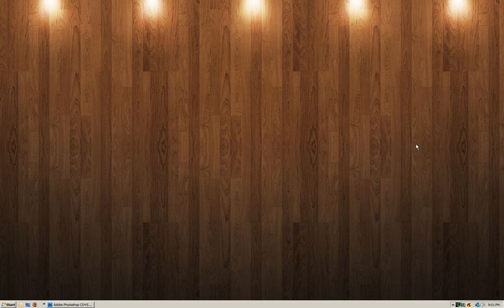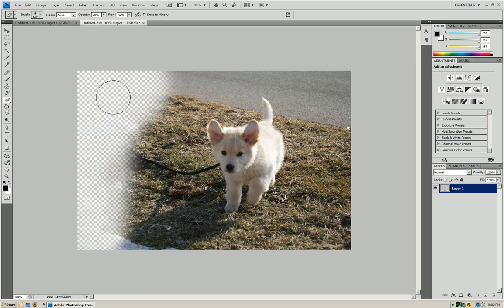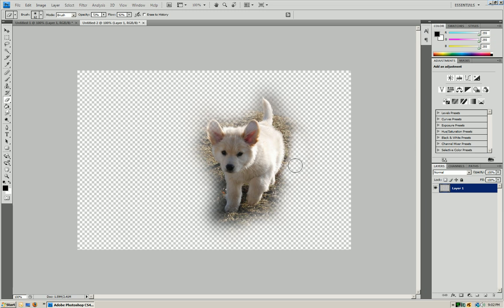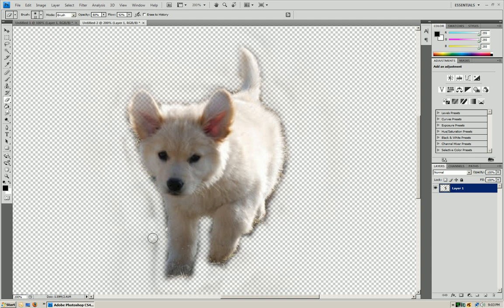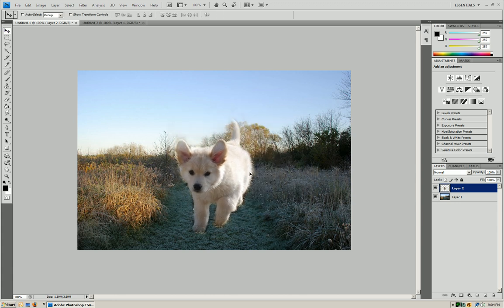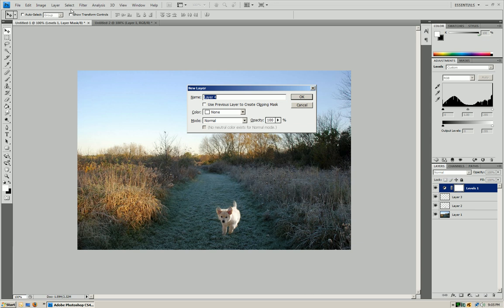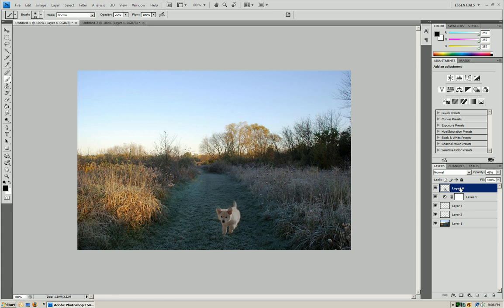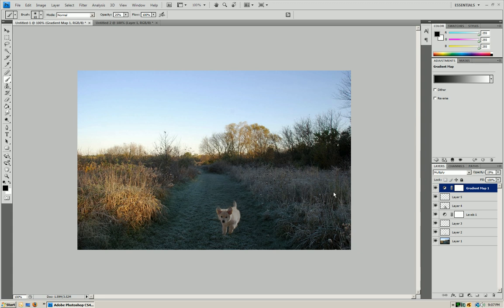Photoshop How-To: Image Into Another Image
Today I will be showing you guys how to do bring a part of one picture into another. I will be demonstrating how to move a dog into another picture.